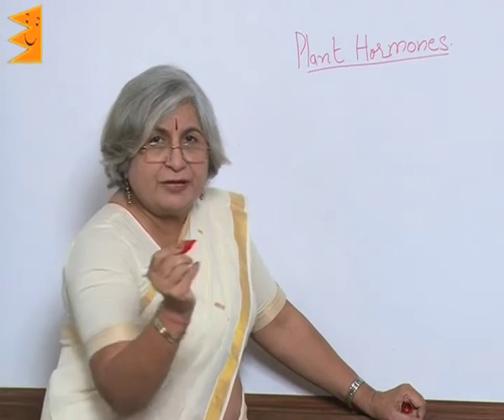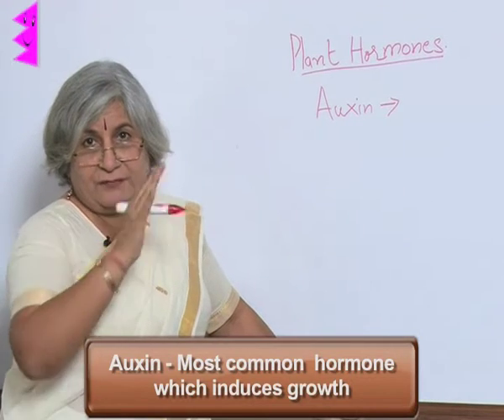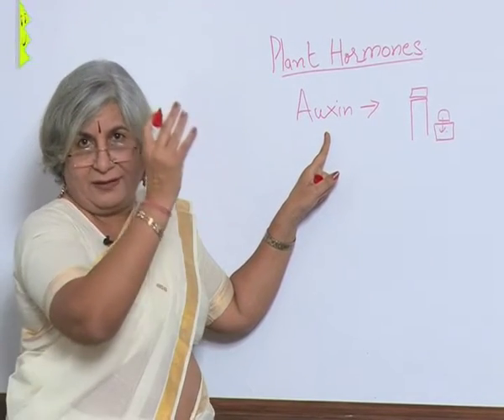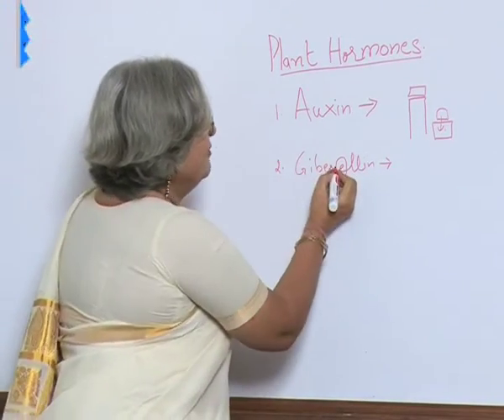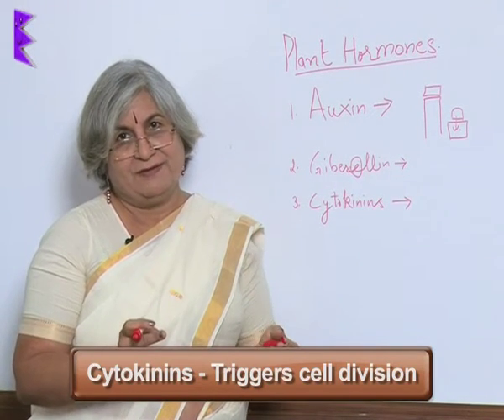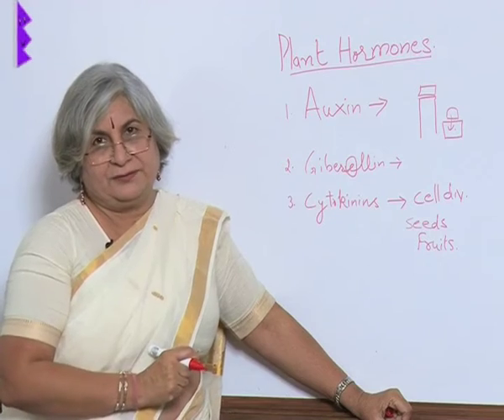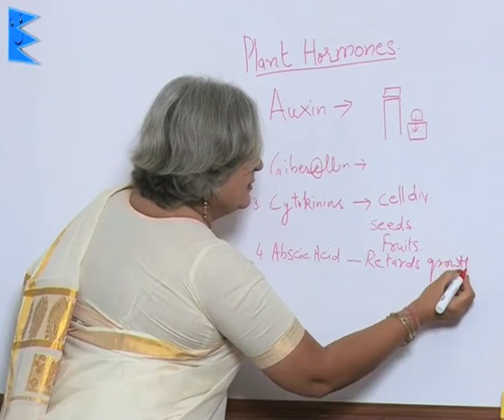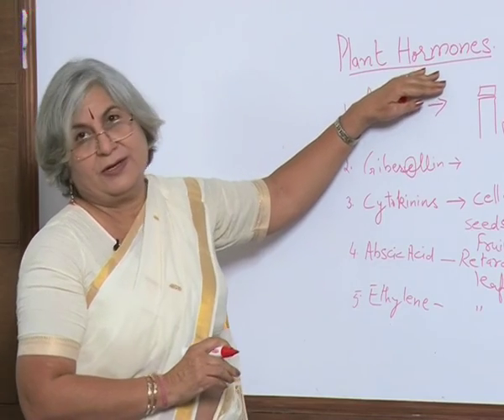CBSE Class 10 Biology Control & Coordination Plant Hormones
Chapter: Control & Coordination
Topic: Plant Hormones